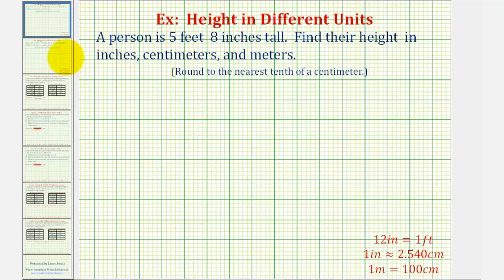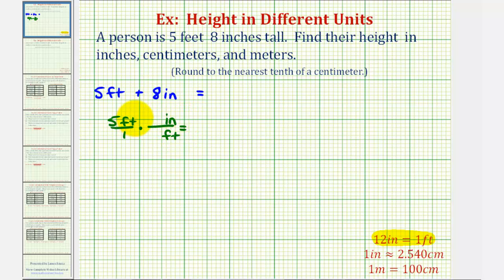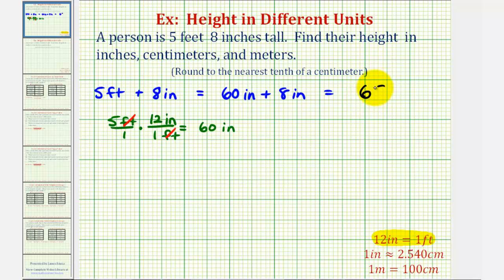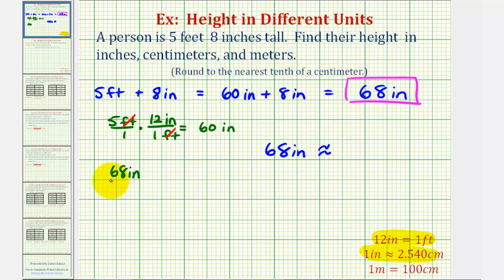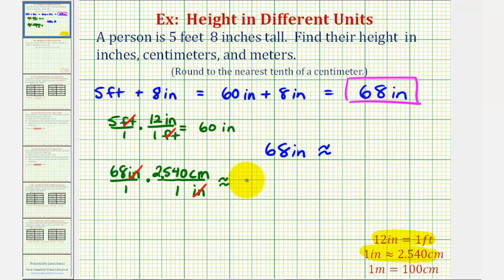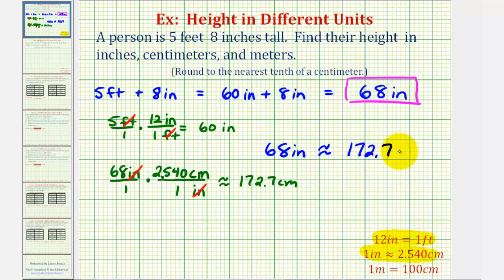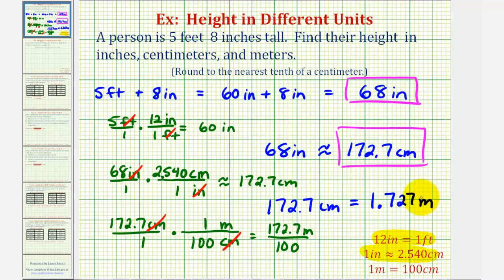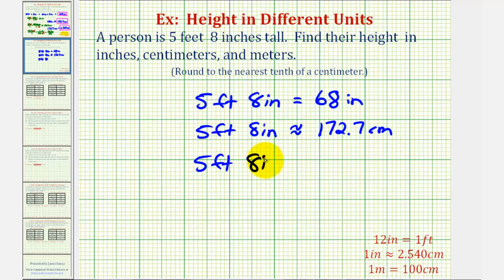Ex: Convert Height in Feet and Inches to Inches, Centimeters, and Meters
This video explains how to convert a height given in feet and inches to inches, centimeters, and meters.